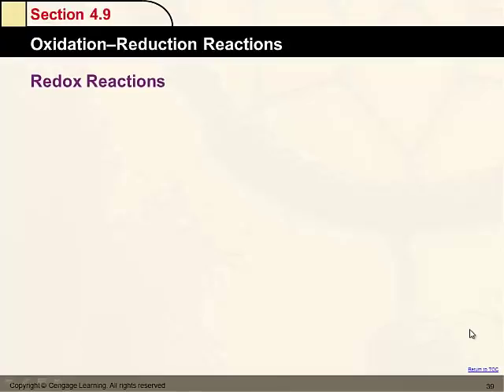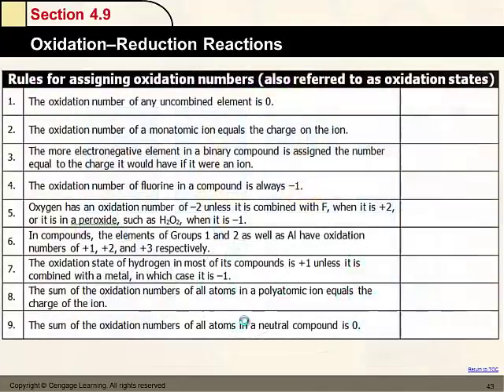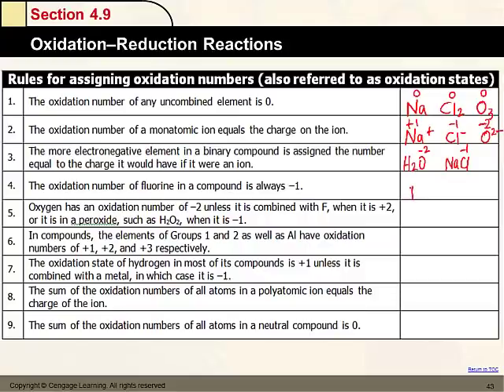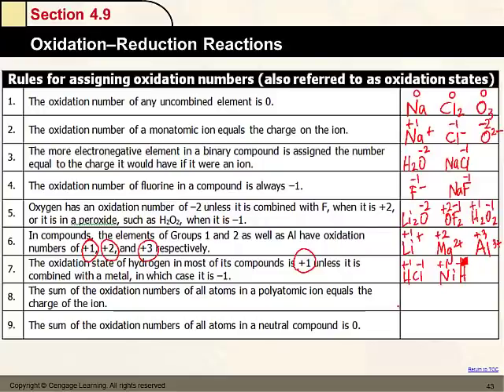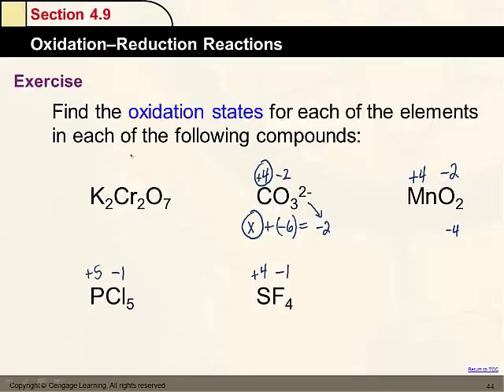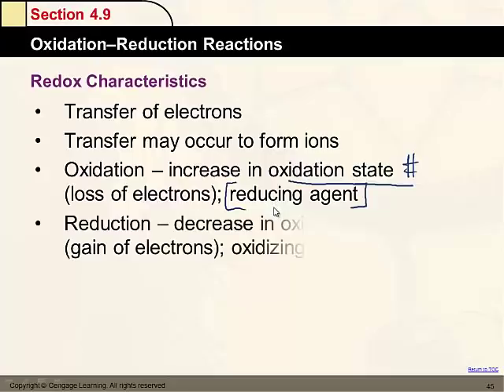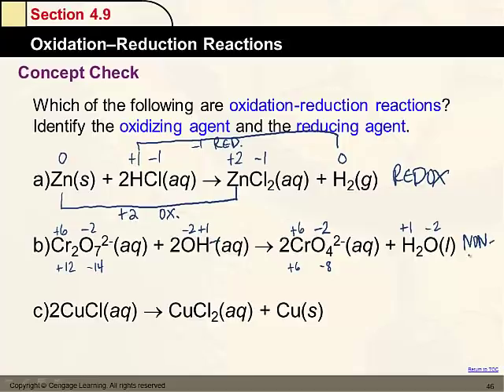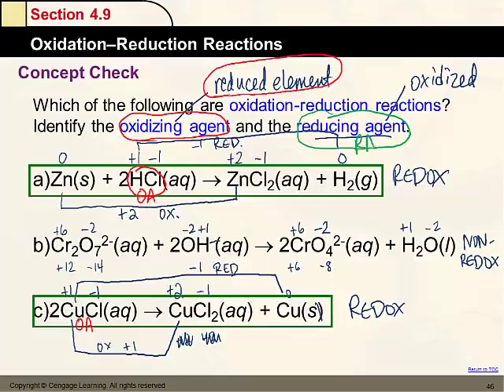AP Chem Video 4.9 Oxidation Numbers and Redox Reactions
Definitions of reduction and oxidation are given, next is a an overview of how to assign oxidation numbers (oxidation states) and finally examples of how to identify redox reactions are discussed